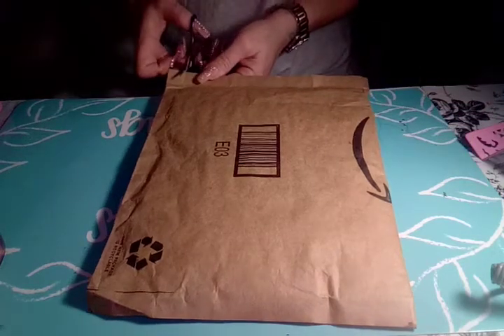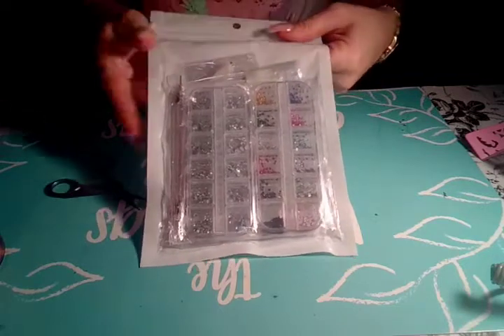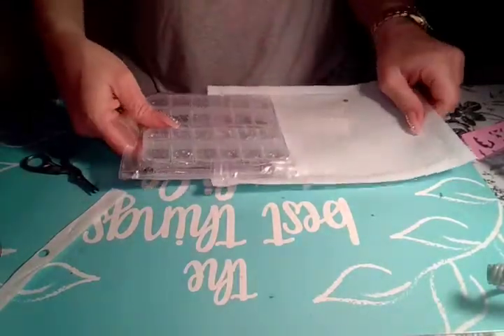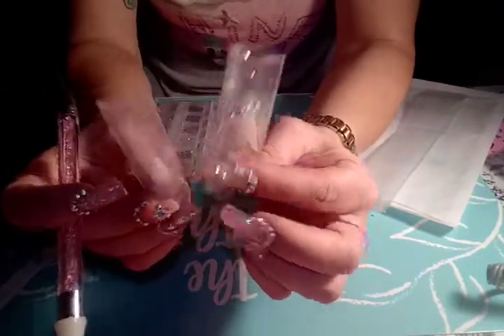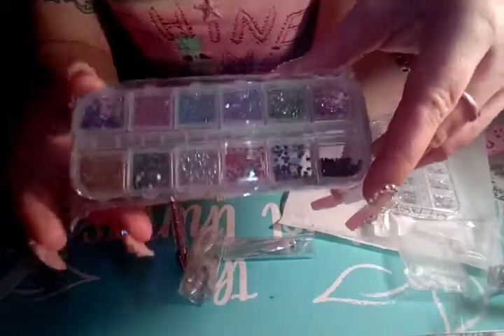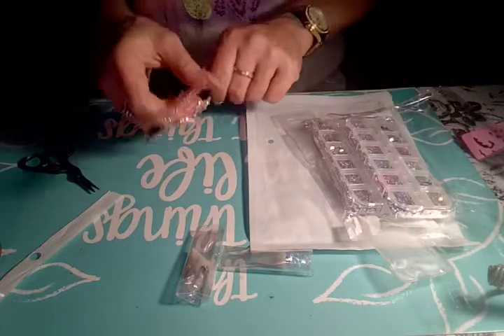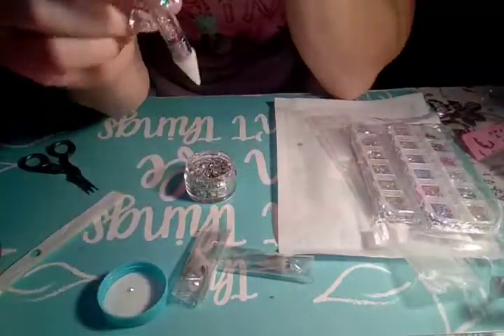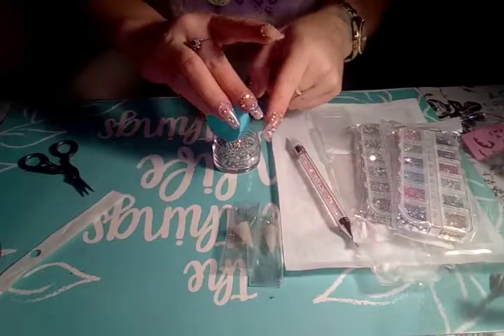Bling picker upper tool unboxing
Got this from amazon.com and this is a pink diamond bling picker upper tool came with 2 cases of bling and this tool works really well and definitely worth having.. hope you enjoy and thanks for watching..
Here is the link for the bling tool